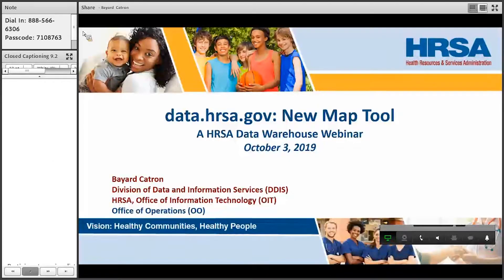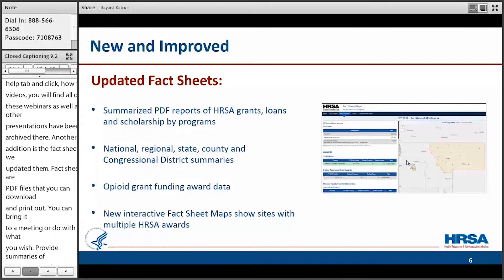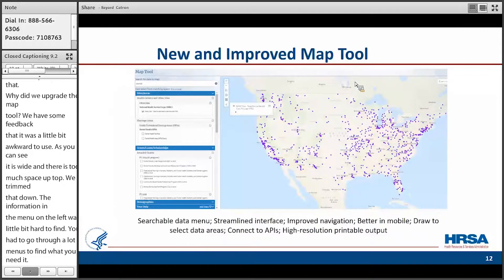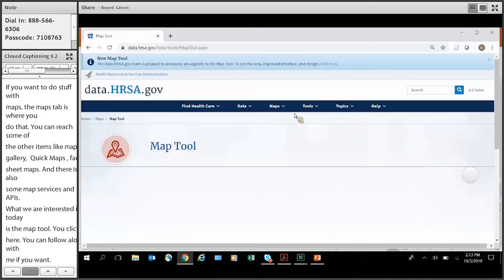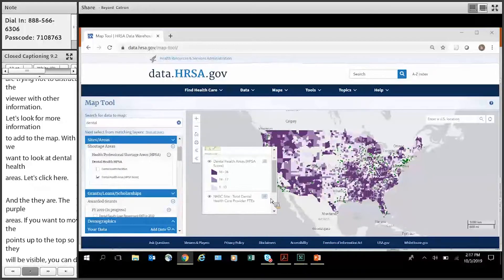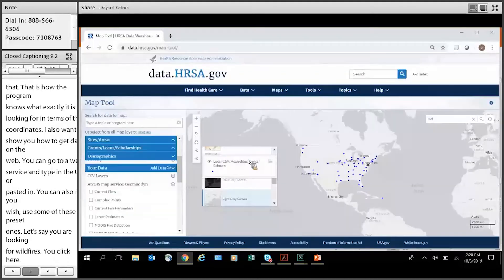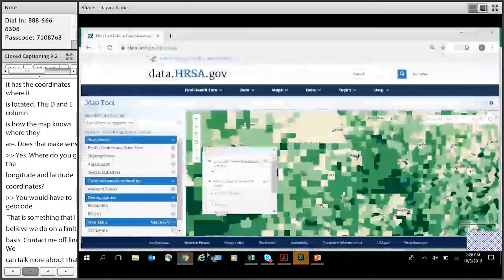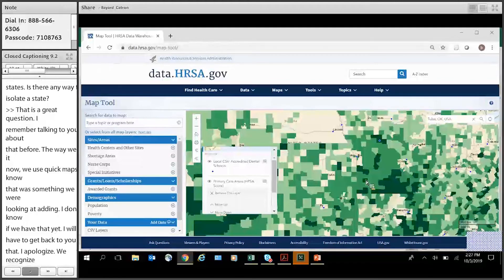data.HRSA.gov: New Map Tool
An overview of the HRSA data warehouse and our Web site, including some of the improvements made over the last year, and a demonstration of our new Map Tool.